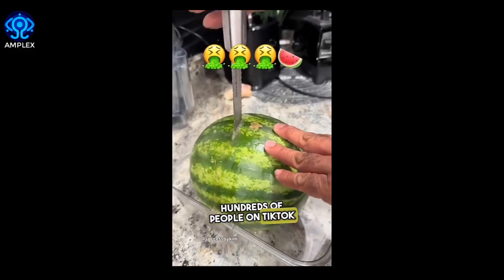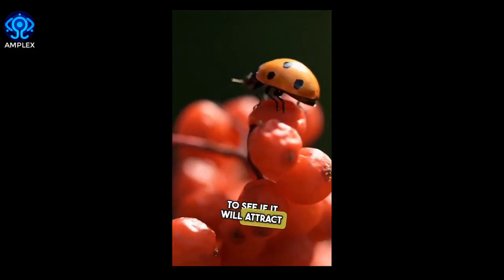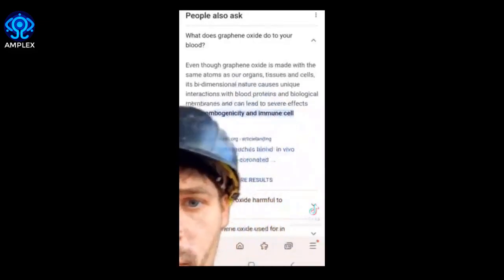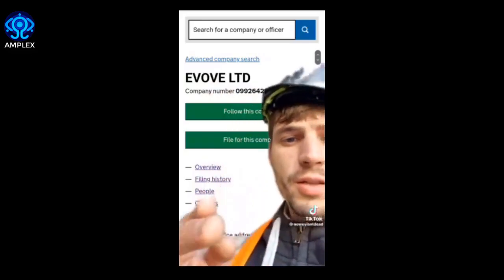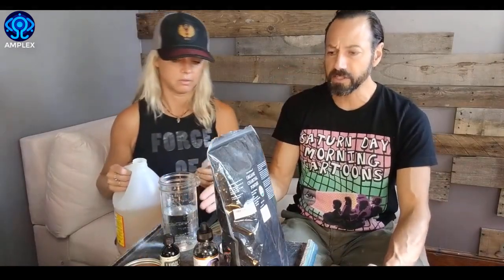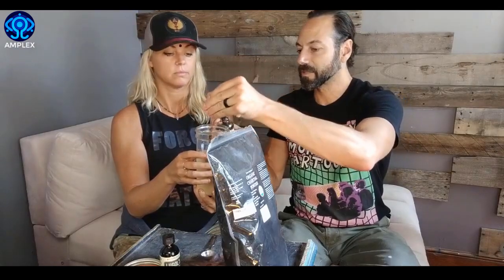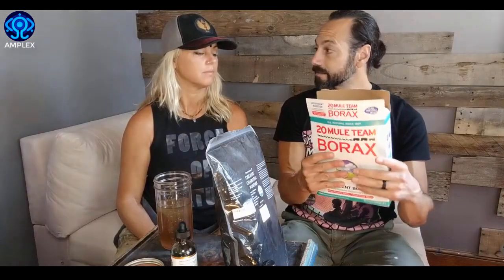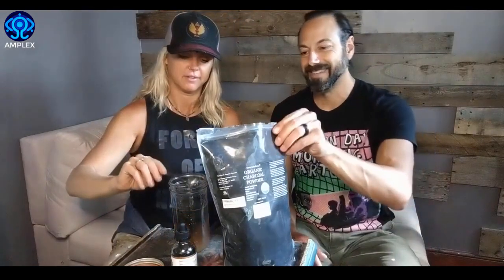This is being DELETED everywhere, i wonder why..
Thank you for all the support I've received over the years! I will continue bringing you the information and truth you all deserve. Hope you enjoy  today's upload.

Credits:
Special thanks to the following channels for the information provided in this video. Links to their work can be found below.